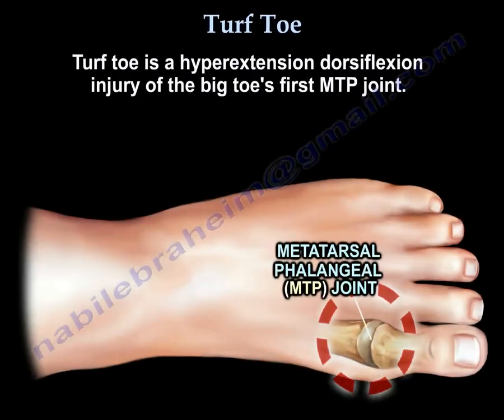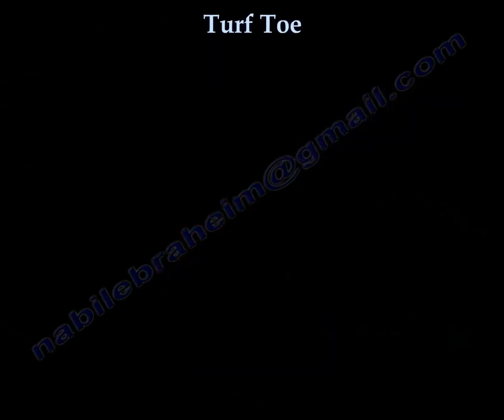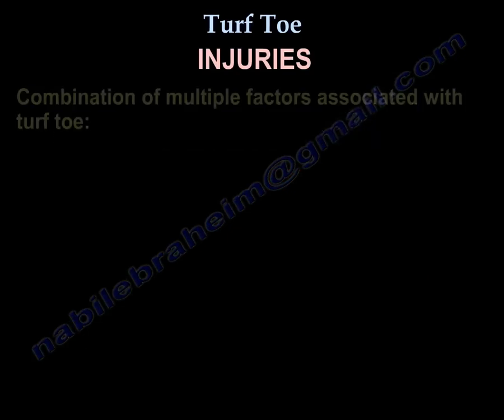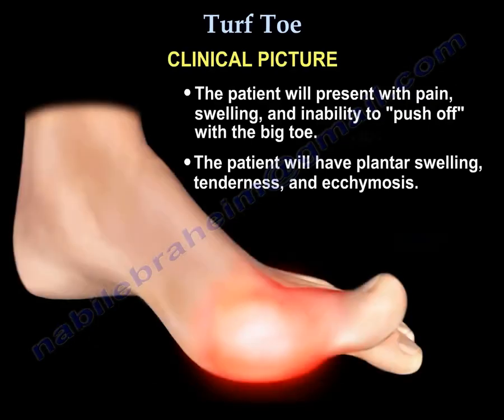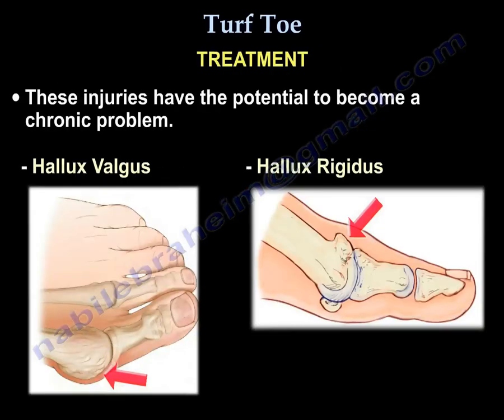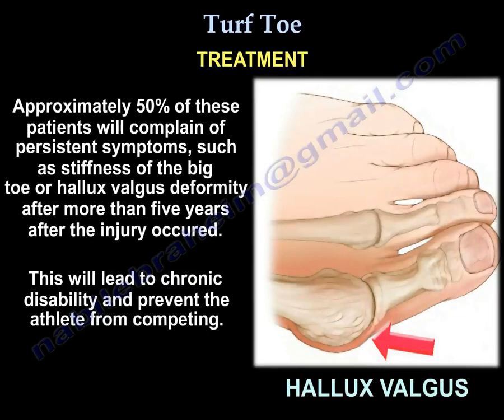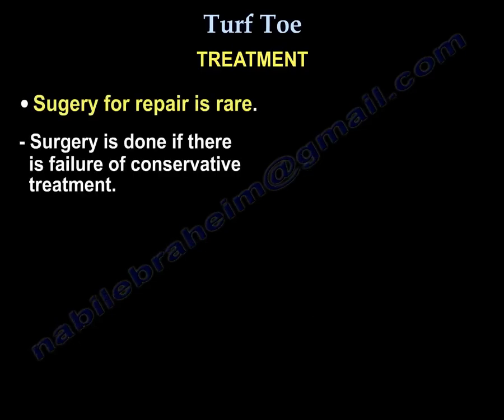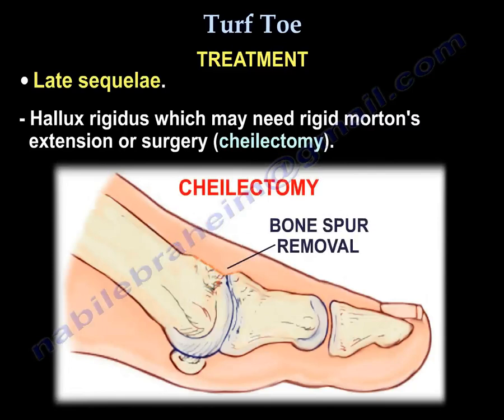Turf Toe ,Big toe pain - Everything You Need To Know - Dr. Nabil Ebraheim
Dr. Ebraheim's educational animation video describing the condition of Turf Toe. Injury of the plantar plate sesamoid complex.Turf Toe Causes, Symptoms, Treatment .turf toe tapping ,massage rehab and turf toe exercises and turf toe surgery .turf toe treatment  big toe pain .big toe arthritis, hallux rigidus exercises , tapping , therapy and surgery.
It is a hyperextension, dorsiflexion injury of the big toe’s first MTP joint.
This injury tears the insertion of the planter plate from the proximal phalanx which leads to incompetent sesamoid complex.
It is seen more in contact sports when they play on rigid surfaces, the big toe, MTR joint is positioned in hyperextension and the forefoot is fixed to the ground, and with axial load to the heel, the planter plate sesamoid complex tears.
The sesamoid can fracture or proximally migrate.
You may have an occult fracture of the proximal phalanx.
When you classify these injuries, they can be either a sprain, a partial tear, or a complete tear.
Injuries:
- There are many factors implicated with an increased incidence of turf toe.
- Increased hardness of the artificial turf
- Increased shoe flexibility
Factors associated with the patient:
- Weight of the athlete/ patient.
- Age
- Type of sport being played
- Factors associated with the foot itself.
Turf toe is seen in a lot of different sports, but more common with football players.
Clinical picture:
- The patient will present with pain, swelling, and inability to “push off” with the big toe.
- The patient will have planter swelling, tenderness, and ecchymosis.
- The vertical lachman’s test is positive.
- Varus and valgus instability is present; always compare the injured foot to the other side.
- Get an x-ray.
- Either fracture or proximal migration of the sesamoid bone will be seen.
- If seen on an AP view x-ray, this means that there is complete rupture of the planter plate.
- The sesamoid bone will not move under fluoroscopy with range of motion of the first MTP joint.
Treatment:
- These injuries have the potential to become a chronic problem.
- Hallux valgus, hallux rigidus.
- Most of the athletes and coaches perceive this injury as a small, trivial injury.
- Most athletes return to sports without sufficient time for healing and recovery.
- Approximately 50% of these patients will complain of persistent symptoms, such as stiffness of the big toe or hallux valgus deformity after more than five years after the injury occurred.
- This will lead to chronic disability and prevent the athlete from competing.
- Most of these injuries can be treated conservatively:
• Ice
• Rest
• Taping
• Orthotics, rigid morton’s extension.
More severe cases:
• Boot or cast for a few weeks then therapy for motion.
• Surgery for repair is rare
• Surgery is done if there is failure of conservative treatment, or if there is grade III tear, which is a complete tear of the plate.
• So you will repair the planter plate to the proximal phalanx through a planter approach.
• The sesamoid bone may be excised partially or completely if it is fractured.
• Return to play is usually about 3-4 months after surgery.
What is the Late Sequelae: it is hallux rigidus which may need rigid morton’s extension or surgery (cheilectomy).